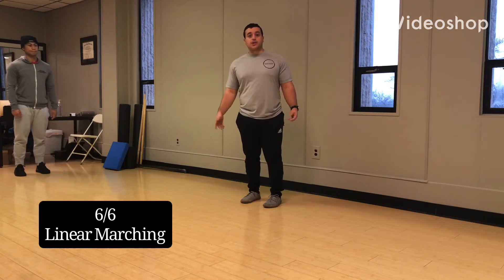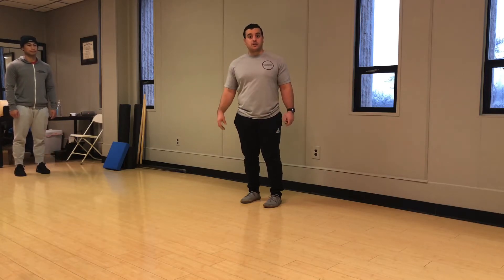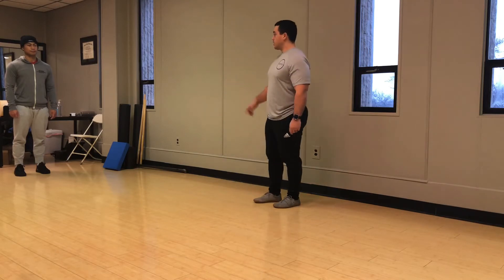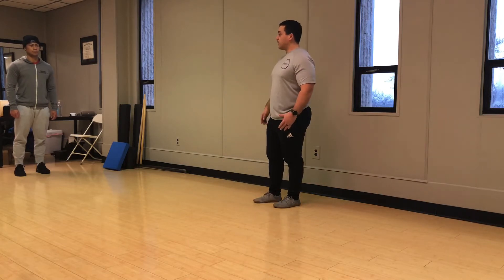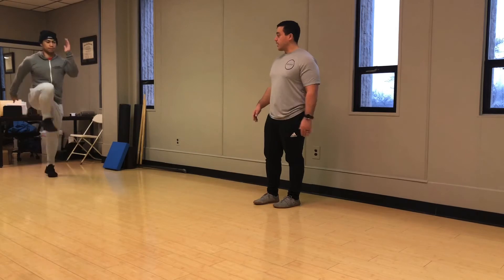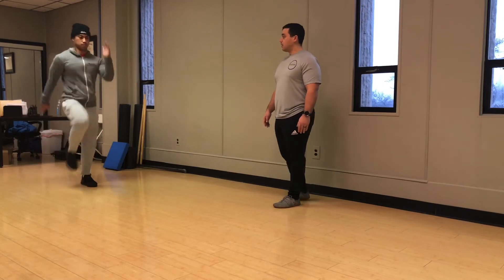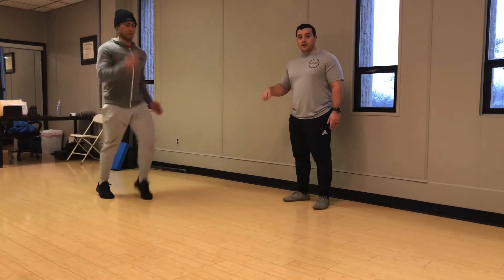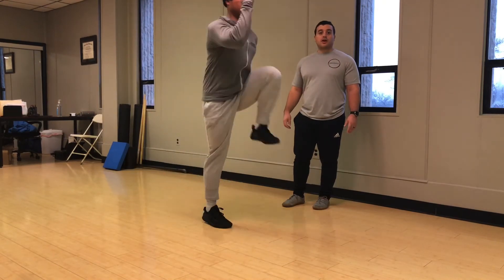Linear Marching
Ankle sprains are a very common injury and they often get brushed off as minor, but not going through a rehab and return to play program can lead to huge consequences down the line.

That’s why Krank Sports Performance and Mindful Movement PT NJ wanted to roll out a sample of what it looks like to go through phase 1 through phase 4 looks like.

Phase 2
📍Single Leg Reach With Arch Resistance
📍Single Leg March With Kettlebell Hold
📍Lateral Walks With Band Around Feet
📍Wall Acceleration Hold
📍Drop To Base